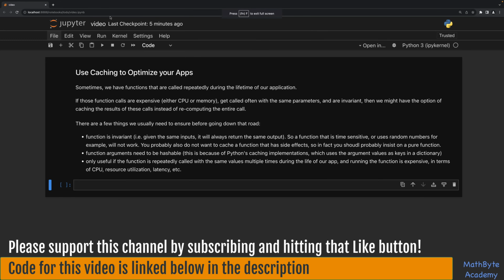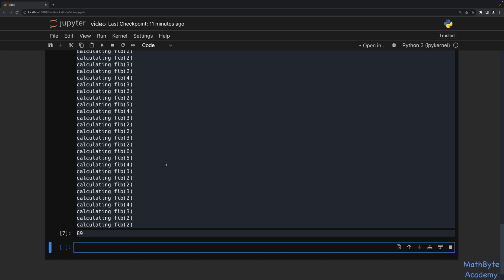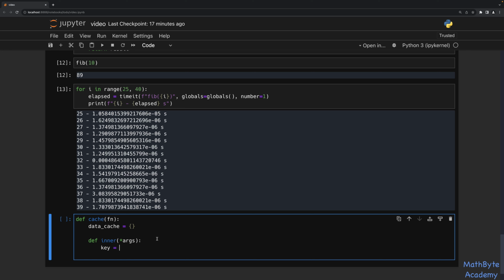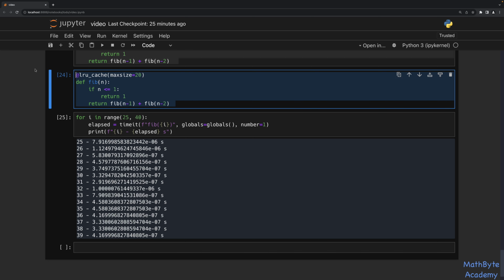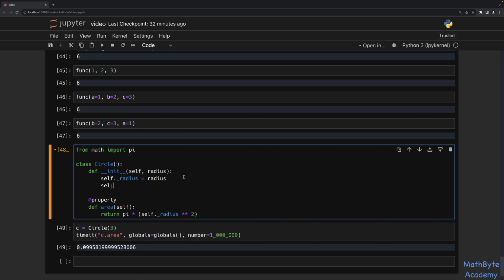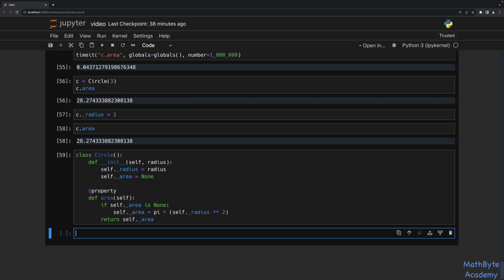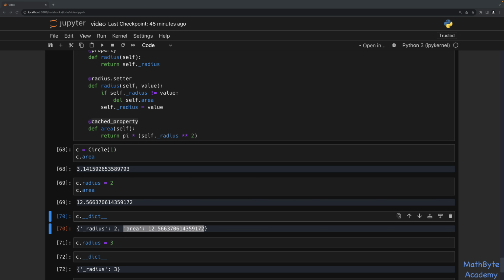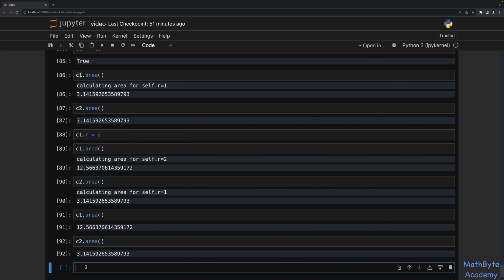Speed Up your Python Apps with Caching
In this video we look at how to implement caching for functions, class properties and class methods to improve time performance.

We also look at some of the associated caveats, and where you need to be a bit more careful.

Content
00:00 - Introduction
07:18 - Caching from First Principles
14:51 - Python's LRU Cache and the @lru_cache Decorator
19:08 - Python's @ache decorator
19:43 - Caveats and Finer Details of the LRU Cache
22:52 - Caching Class Properties
27:09 - Cached Properties and Mutability Caveats
35:49 - Caching Class Methods using the LRU Cache
42:41 - Conclusion and 3rd Party Library for more options